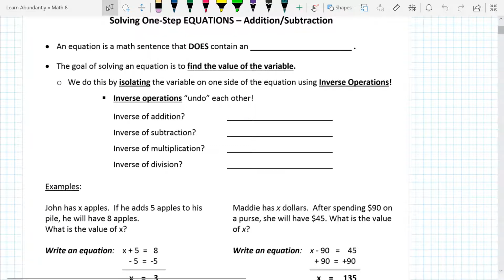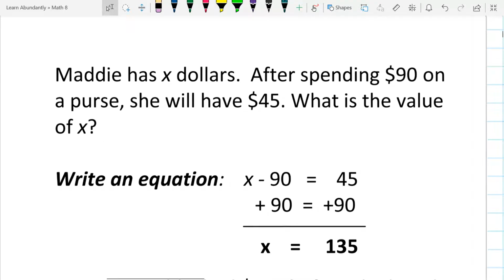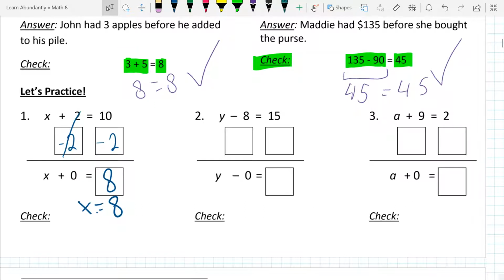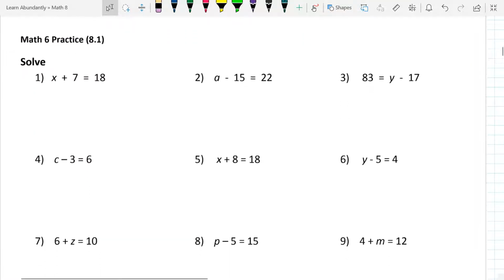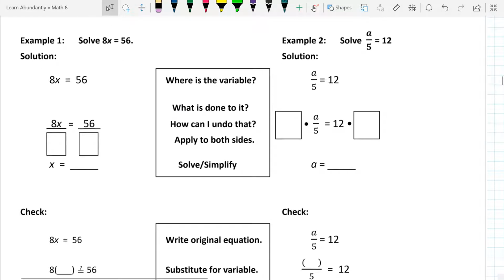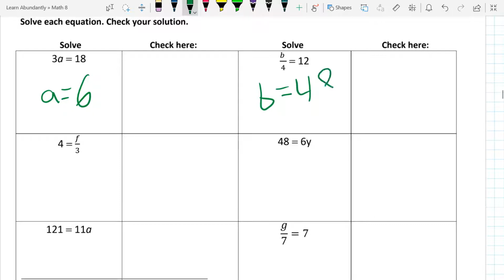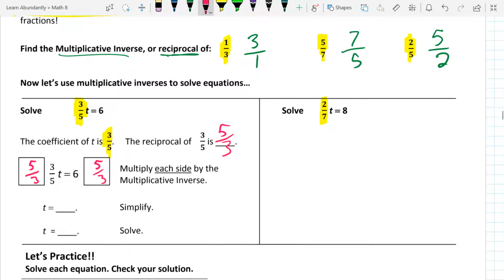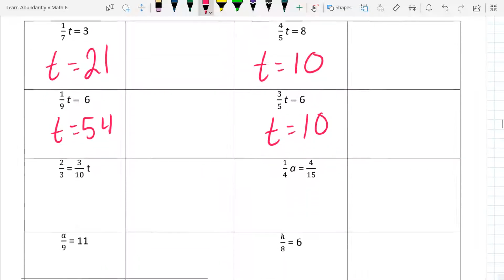Solving one step equations